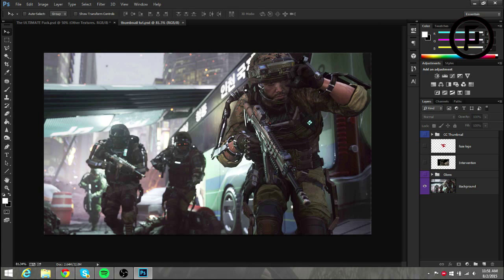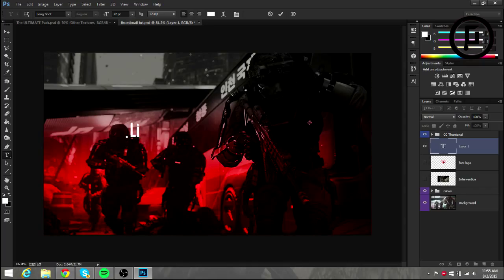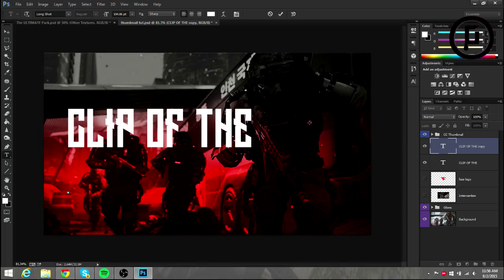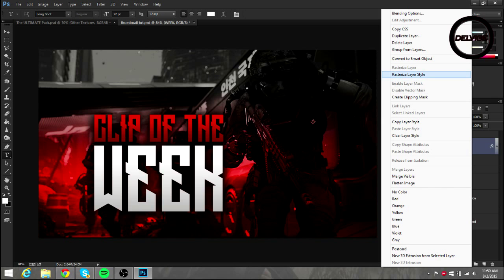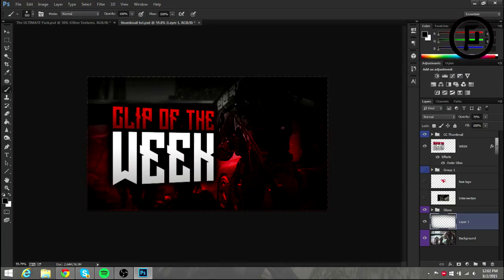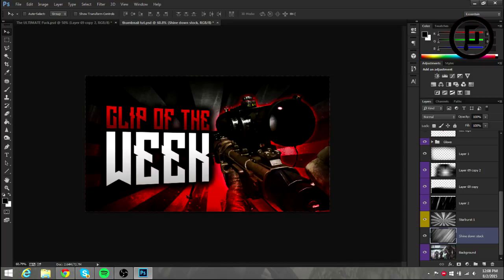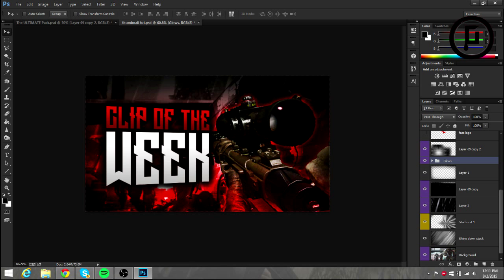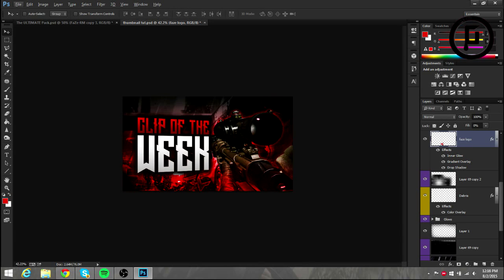How To Create FaZe Clan And Red Reserve Thumbnails! FULL Photoshop CC/CS6 Tutorial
Hey guys! today I wanted to bring you another photoshop tutorial, and this time I'm going to show you how to create faze clan and red reserve style thumbnails for your youtube vdeos! I go in depth with this how to video, showing you everything I use down to the font I use for the text. Make sure to leave a LIKE rating if you enjoyed! :)

Song - Panda Eyes Fuck Off

IGNORE (Helps Search Results)